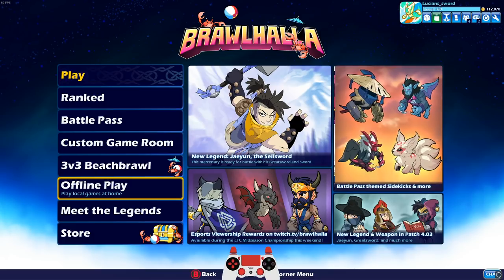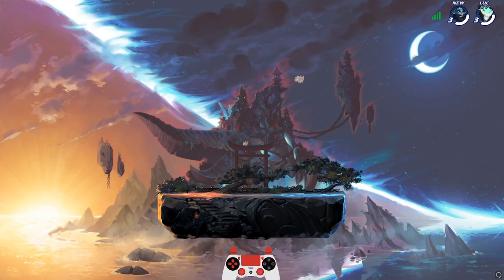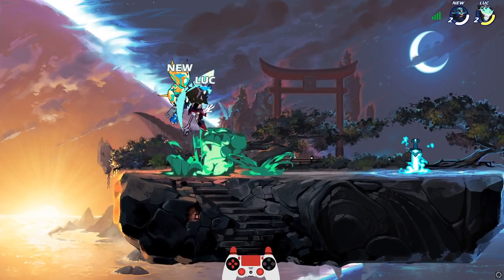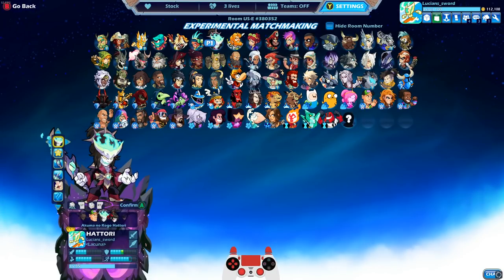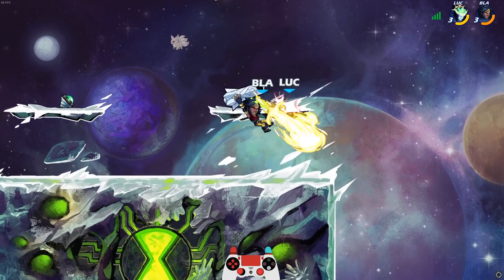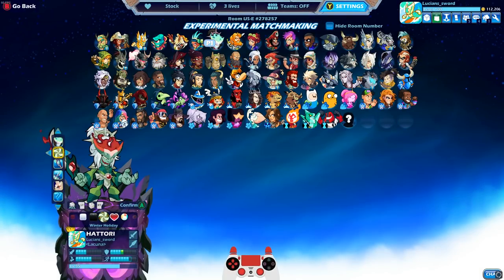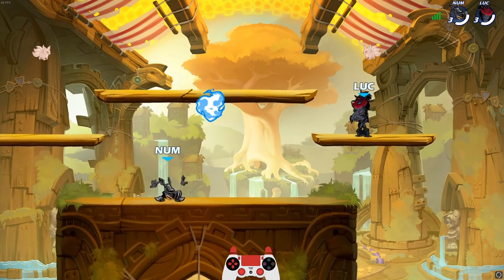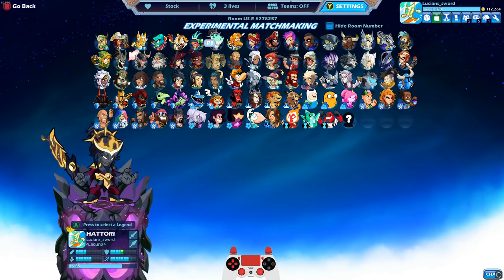Akuma no Kogo Hattori • Brawlhalla Battle Pass Tier 85 Epic Skin Showcase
I finally made it to tier 85 of the Battle Pass and unlocked Akuma no Kogo Hattori!! Possibly the best Hattori (or ANY) skin in the game!!! Thank you to everyone who was with me along the way!

FAQ:
- Microphone: Blue Yeti
- Headphones: Razer Kraken Tournament Edition
- Keyboard: Razer BlackWidow Chroma
- Mouse: Razer Mamba Hyperflux
- Webcam: Razer Kiyo